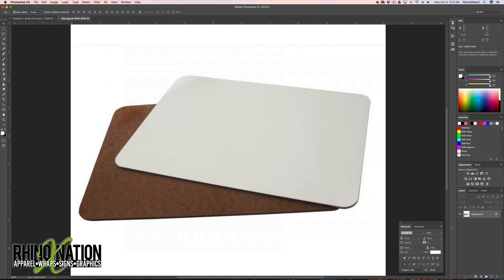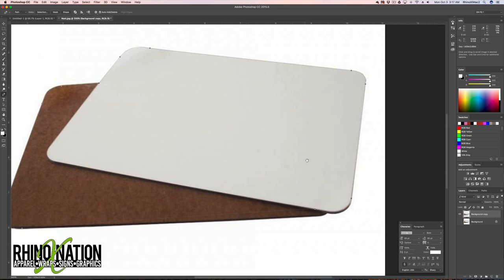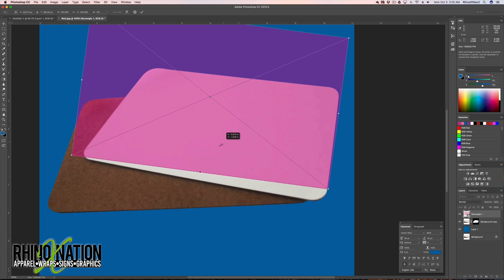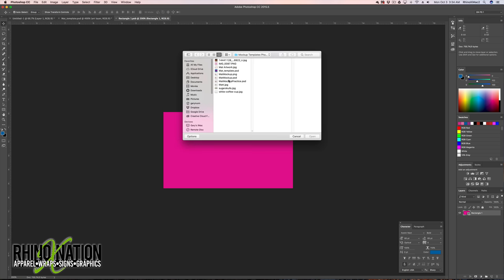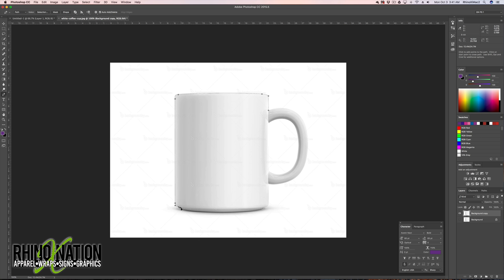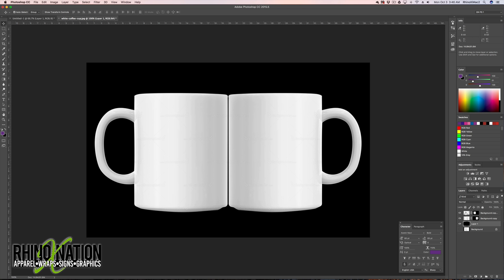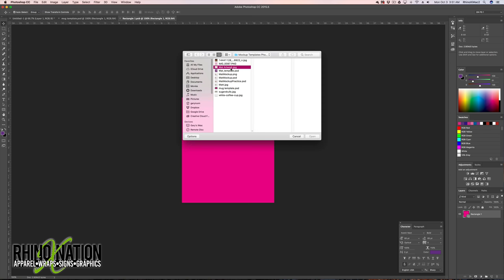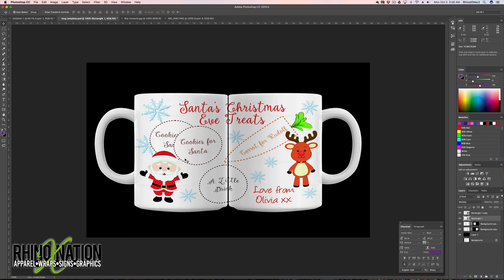Creating Mockup Templates in Photoshop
Hey everybody, in this video I'm going to show you How To Create Mockup Templates in Photoshop. You can use these mockup templates for sublimation product proofs, htv product proofs, screen printing proofs, etc. This techniques uses smart objects, layer masking, and transform, rotate & skew tools.

You will need a modern version Photoshop to follow along... This video was done using Photoshop CC 2015.5... If you have have an older version like CS5 or CS6, this should still work in those versions...

Santa's Christmas Eve Treats artwork by Susan Francis

If you have questions or comments or ways to enhance everyones experience, you may leave your question or comment in the comments section below.

SOFTWARE USED IN THE MAKING OF THIS VIDEO:
- Photoshop CC 2015.5

HARDWARE USED:
- iMac 27" Retina 5k computer

- Cloud Outliner 2 for Mac & iOS - outline videos for production